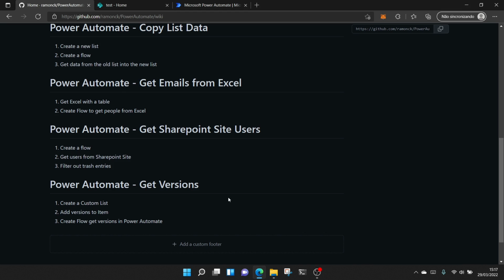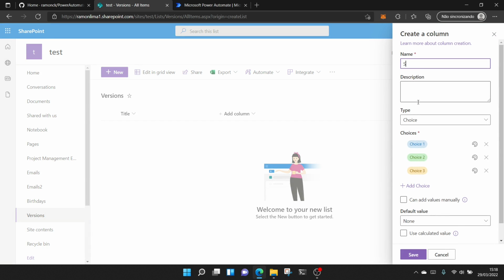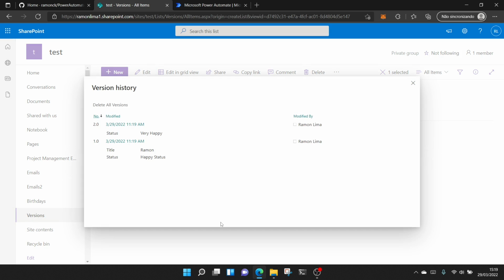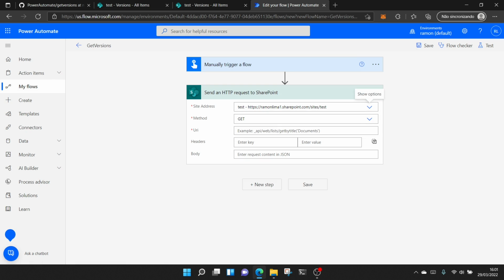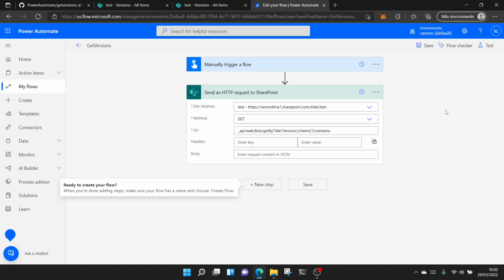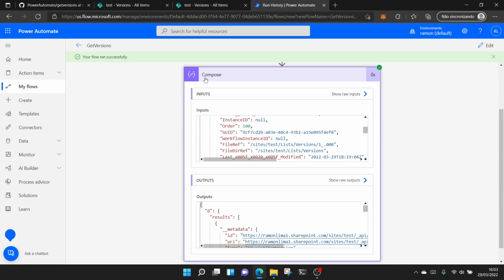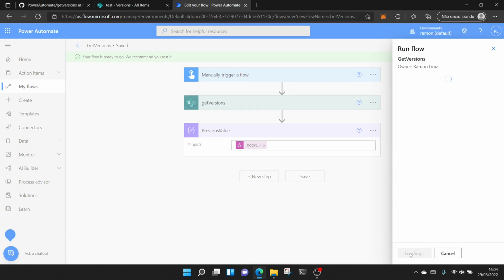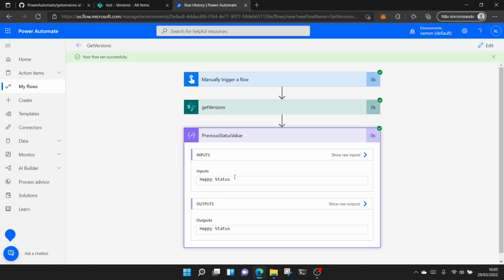Power Automate Get Versions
Power Automate Get Versions from Sharepoint List or Library Item.